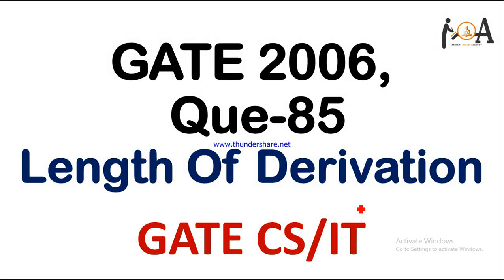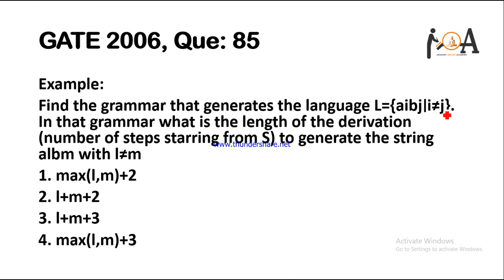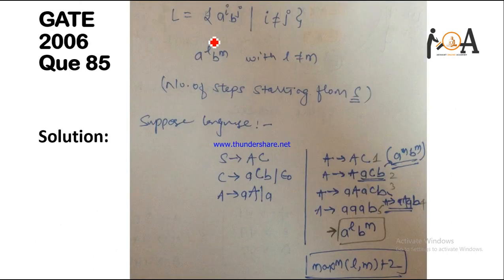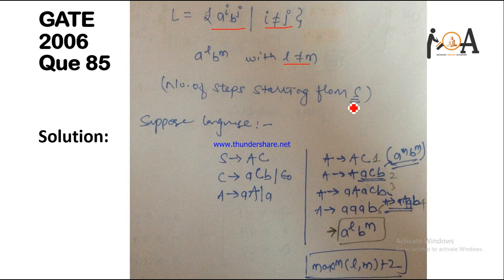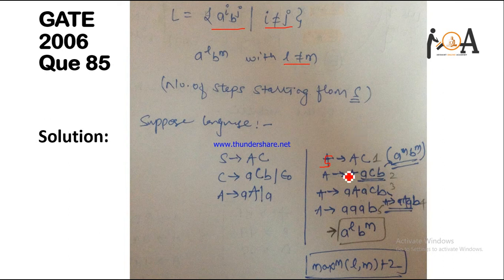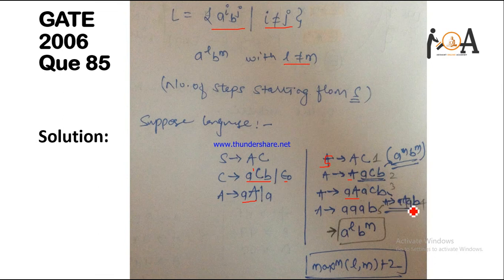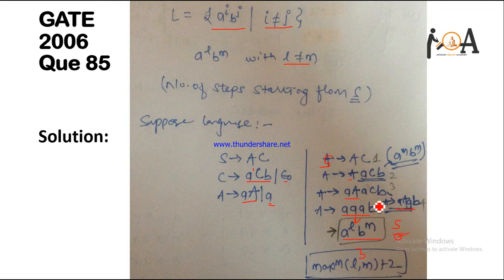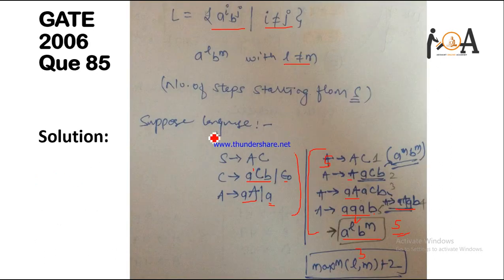Length of derivation, [GATE 2006, Que 85], Completely Solved, GATE CS/IT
Dear Students,
In this video we have discussed the solution of the GATE 2006 question 85 which have concept of length of derivation on given grammer.
So, watch the video and get the solution.